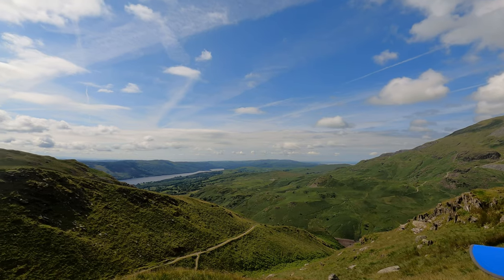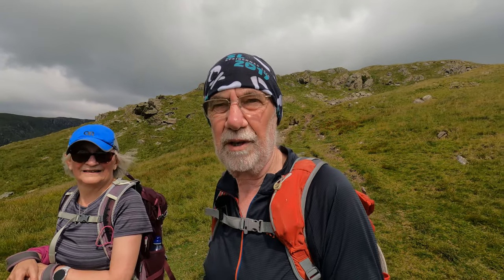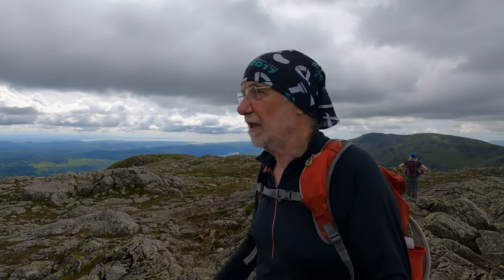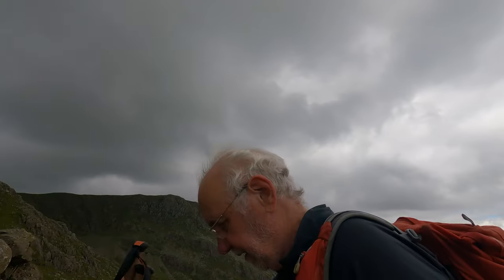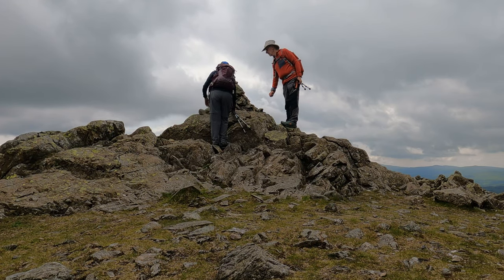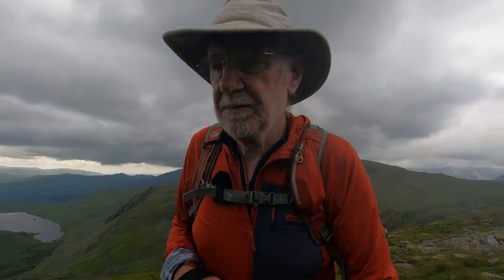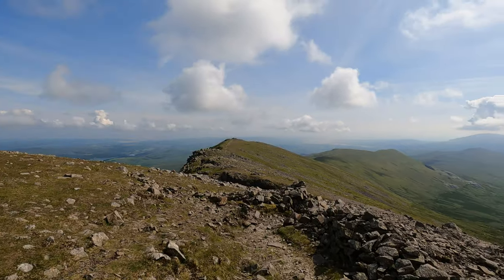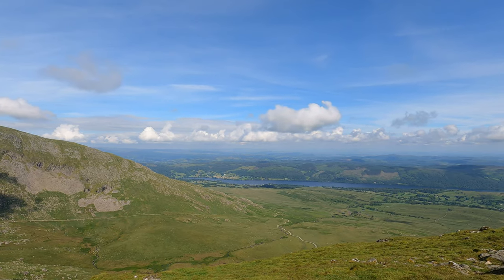Hiking the Coniston Fells in one day : Wainwrights 123 - 129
Our biggest walk during our week in the Lake District. Started by climbing Wetherlam from Coppermines Valley, then up the Prison band to Swirl How, onto Great Carrs, Grey Friar and Brim Fell. Then across Goat's Hawse to Dow Crag and back to Coniston along Walna Scar Road.  A long day but really enjoyable.